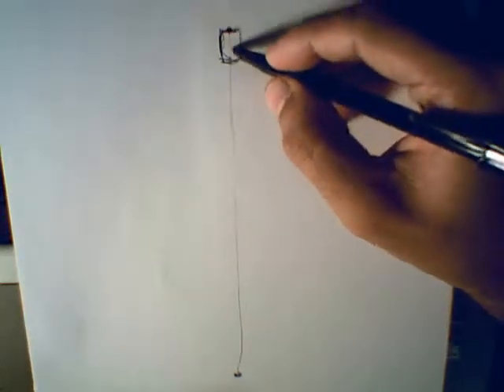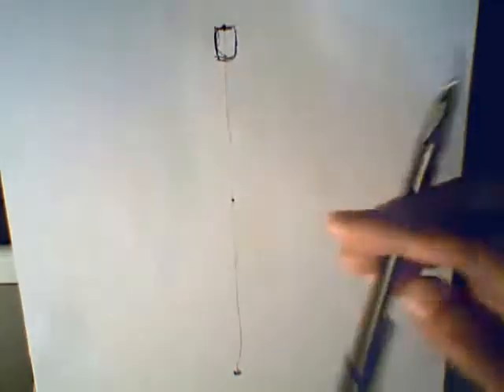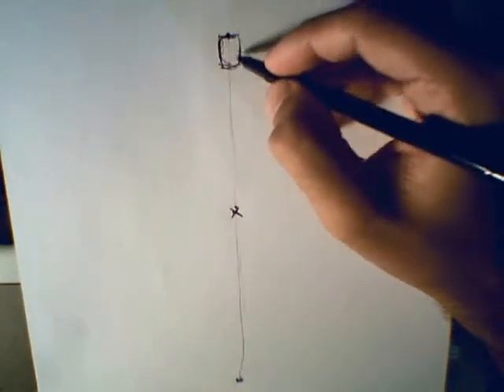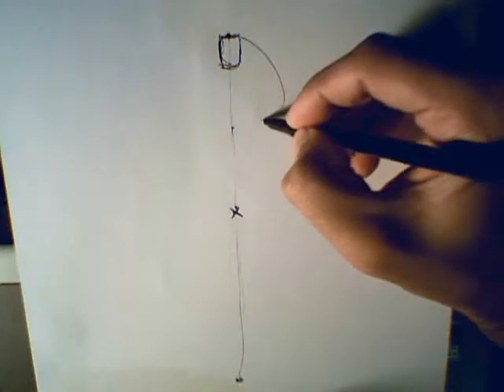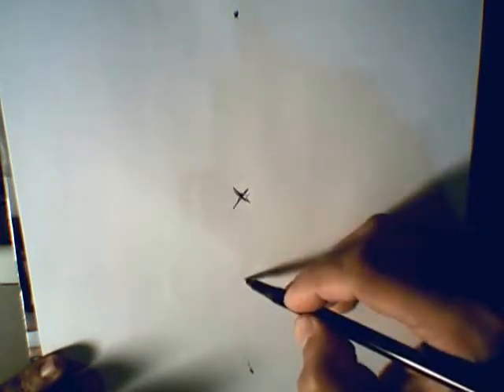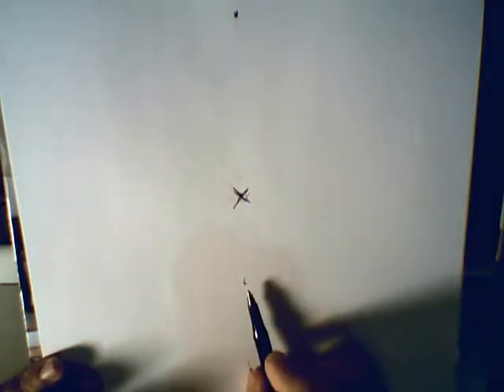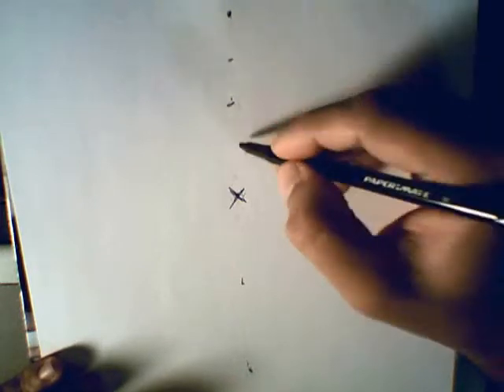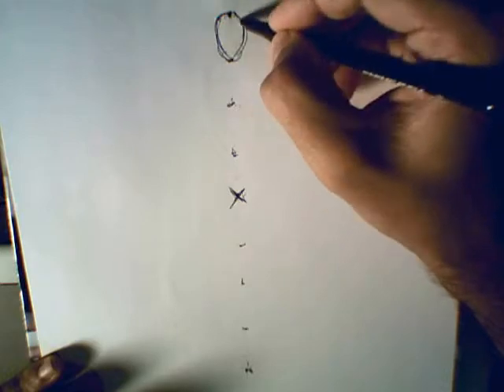Drawing the human figure from your mind - Part one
Drawing the human figure from your mind